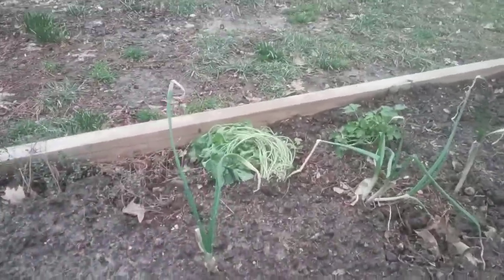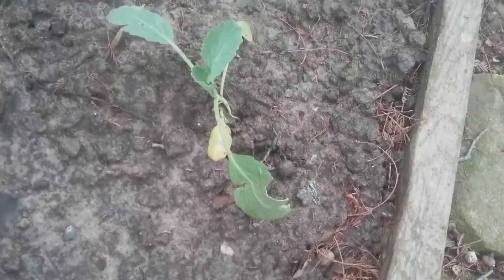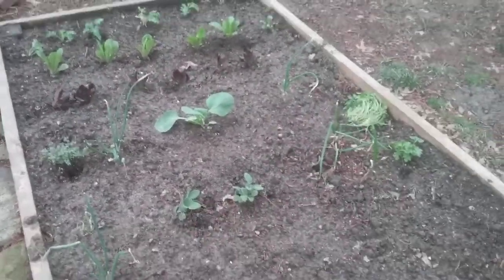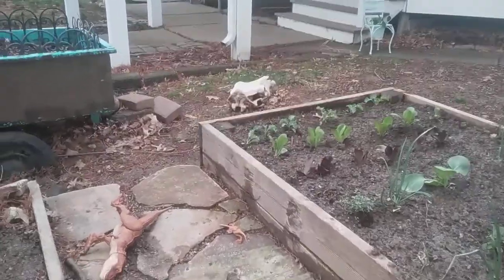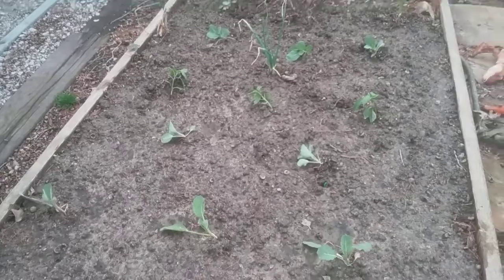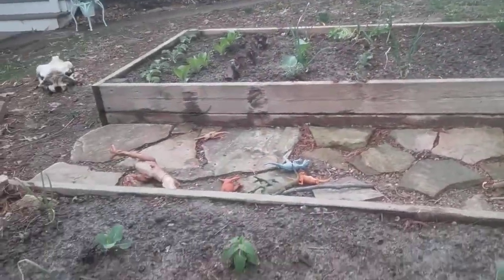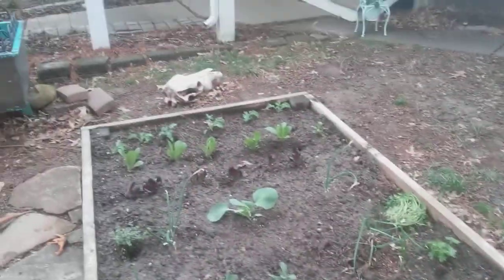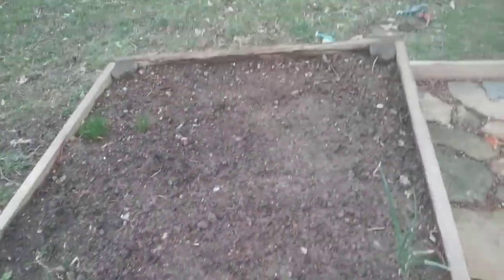garden tutorial 2021 part 1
hey guys.  welcome to my garden tutorial.  I did one last year so I decided to make one this year.  Bummer alert: you have to wait a few months for part 2 to come out cause where I live it's not spring yet but the weather feels like spring but it isn't.  thumbs up the vid for more garden tutorials. we need at least 2 likes for more garden tutorials.  hit that 🔔 for notifications so you know when part 2 comes out.
hope you enjoy the vid. see you in a few months. byyyyyyyyyyyyyyyyyyyyyyyyyye.